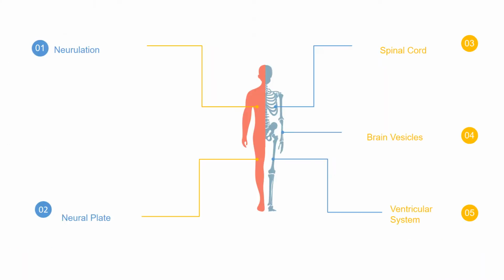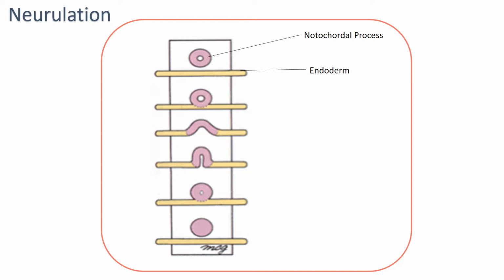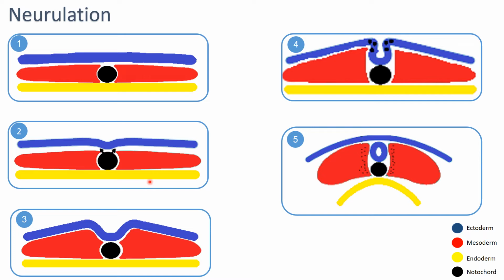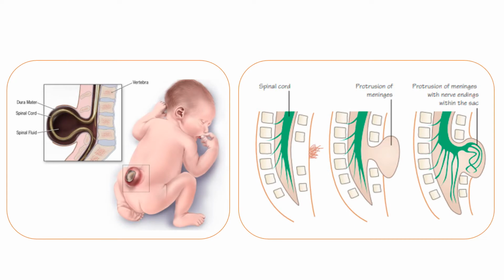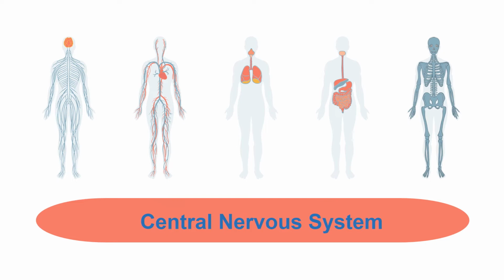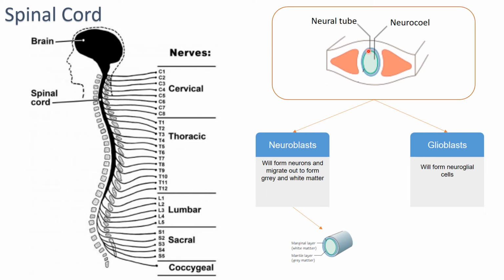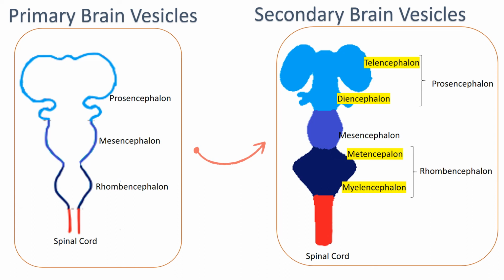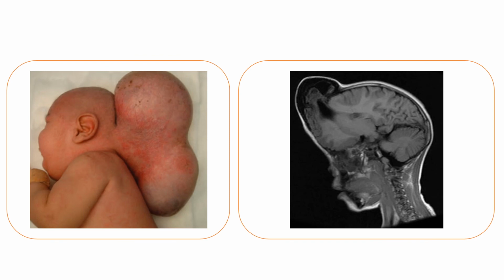22 March 2022